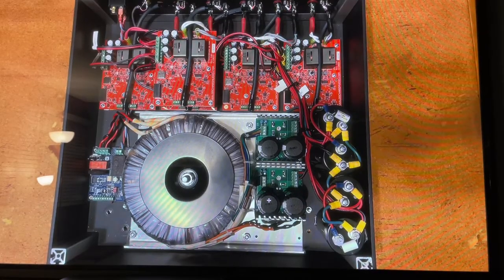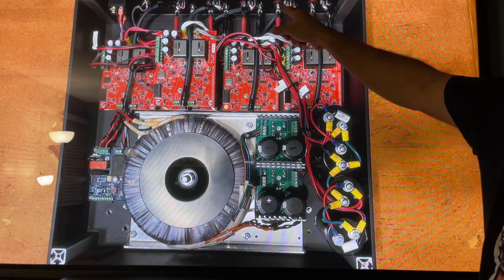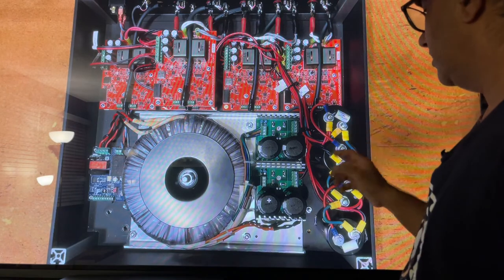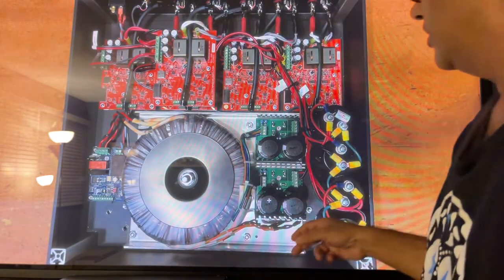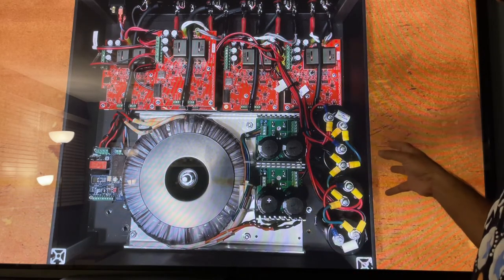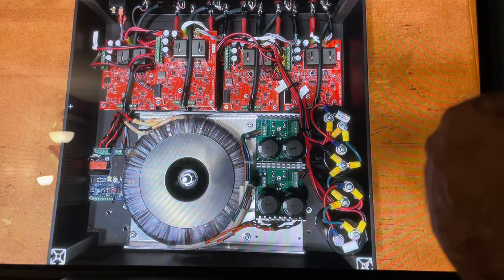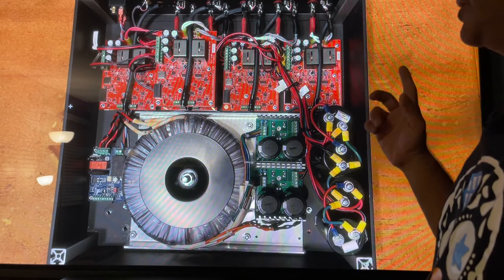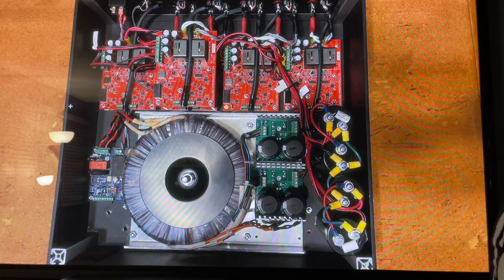It’s Alive !!! 5 Channel Orchard Audio Ultra Amplifier with Alexa !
After one year of false stops and starts, it’s complete and sounds amazing.

The Challenge to anyone local to Phoenix (or the State) and to  Californian’s, New Mexico, Utah, and Colorado area folks.

Dump your Tubes and Transistor MOSFET Class A, Class AB, Class D Hypex, Purify, and nCore Amplifiers and listen to what I have at my home and you’ll want either the switching supply version or a custom Toroidal version.